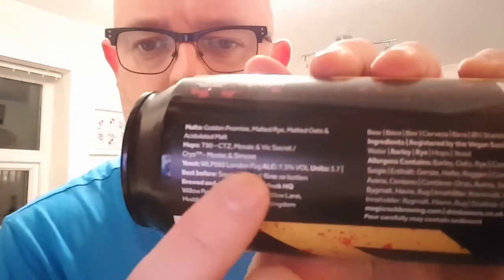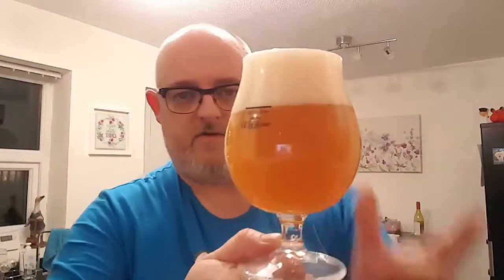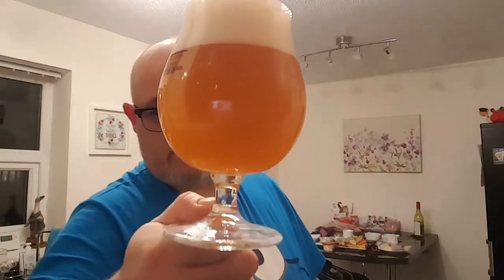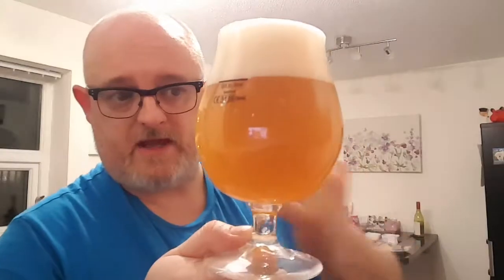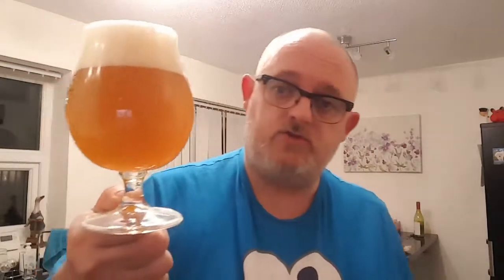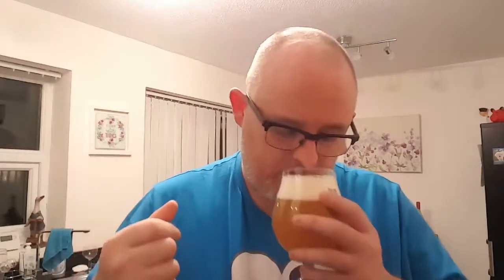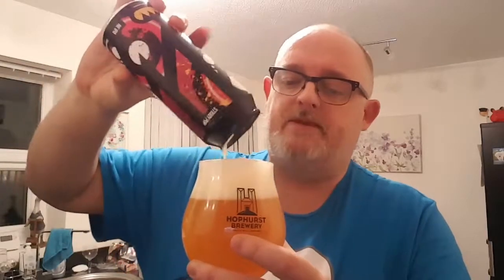Beer Dad #604 Stiggy Pop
Magic Rock Brewing/Srigbergets collab Stiggy Pop NEIPA review